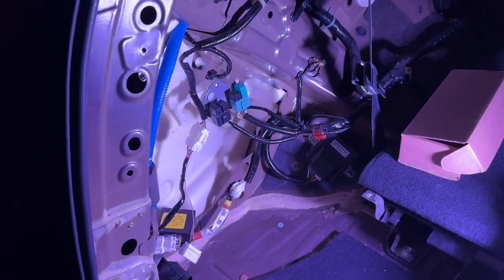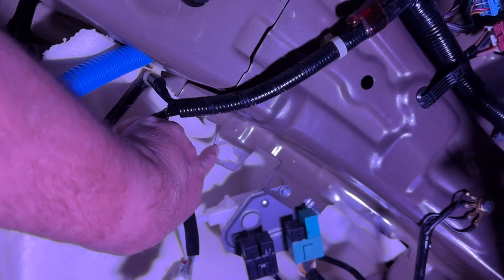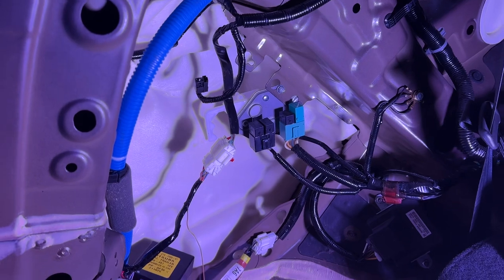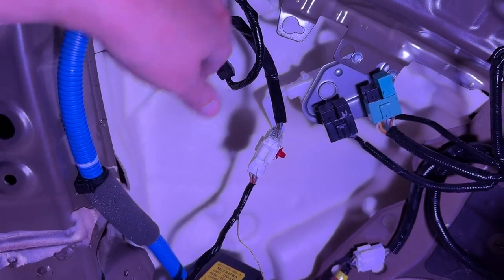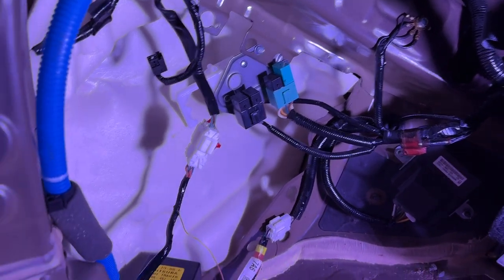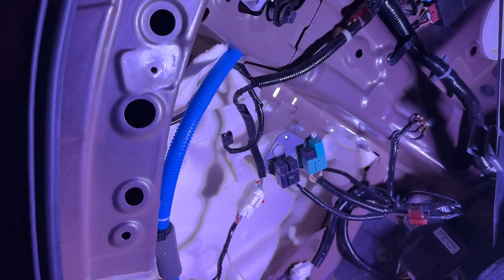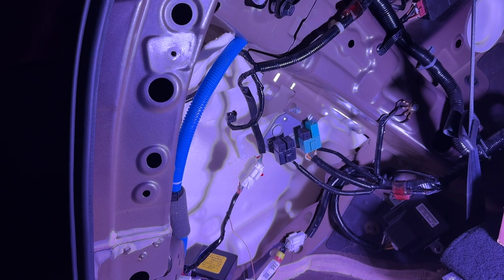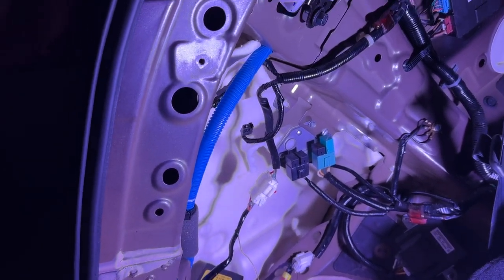Honda Pilot Trailer Harness (connector MIA)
2017 Honda Pilot Elite

When installing the factory trailer harness, there is a 14-pin connector with a single-wire that many others have posted is used for the back-up (reverse) parking sensors. This was the last attempt to locate it.

After visit to the local Honda service department, a tech told me it isn’t for the sensors, but is for an accessory such as lighting for hooking up a trailer when it’s dark.

third-gen-trailer-hitch-and-wiring-install-tips.168789/page-2